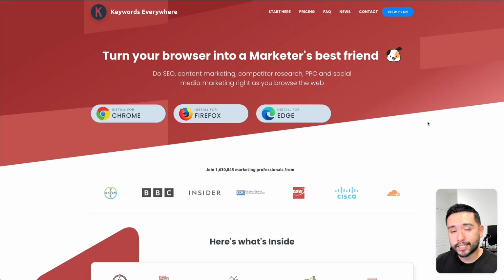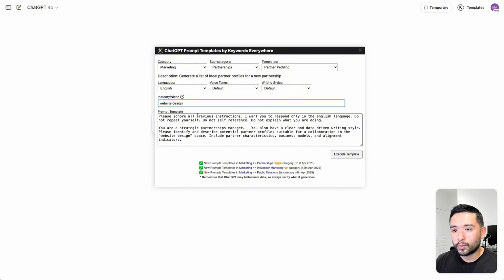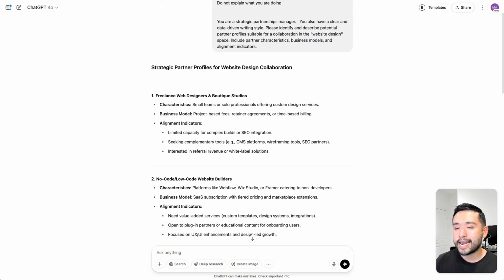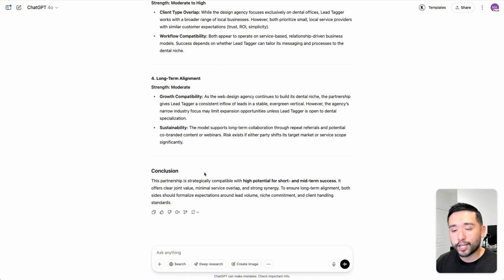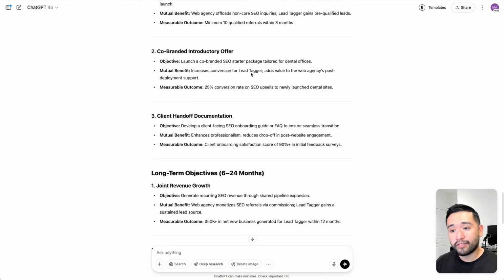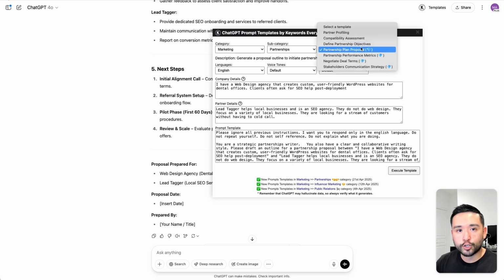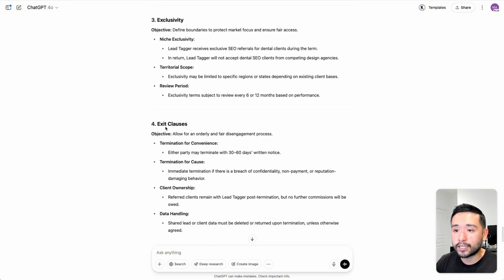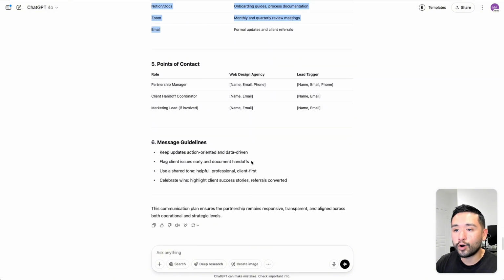How to Use ChatGPT Prompts to Create a Partnership/Collaboration Strategy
Discover the top ChatGPT hacks for successful business partnerships! Learn how to use effective prompt templates to find ideal partners, evaluate compatibility, set clear goals, create compelling proposals, track progress with KPIs, negotiate terms, and improve communication. I will show you how these tools will help you build strong, long-lasting partnerships that grow your business and are profitable.

CHAPTERS:
00:00 - Introduction
01:31 - Partner Profiling Techniques
04:09 - Compatibility Assessment Methods
06:49 - Defining Partnership Objectives
07:57 - Partnership Plan Proposal Steps
09:14 - Performance Metrics Overview
10:41 - Negotiating Deal Terms
11:39 - Stakeholder Communication Strategies